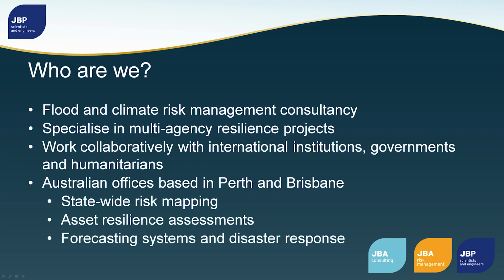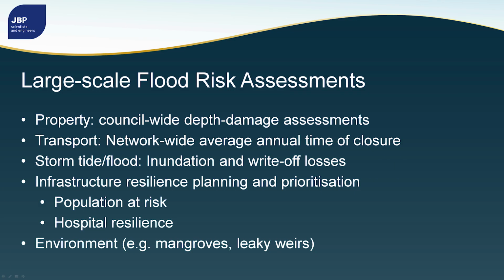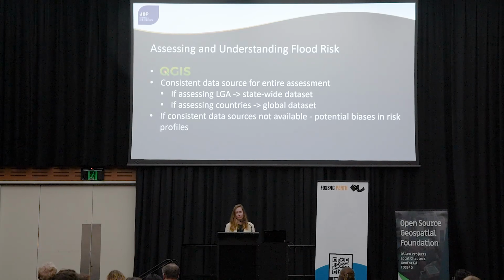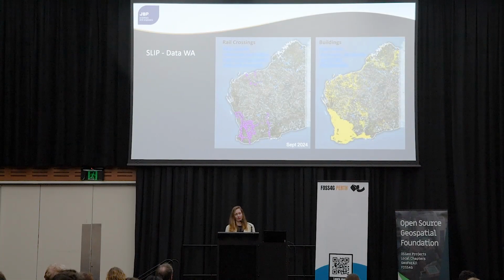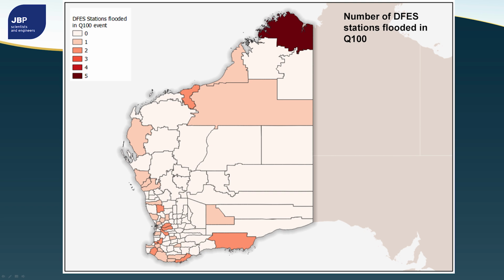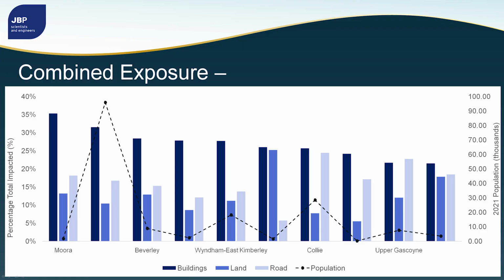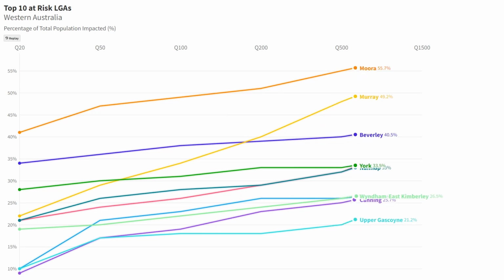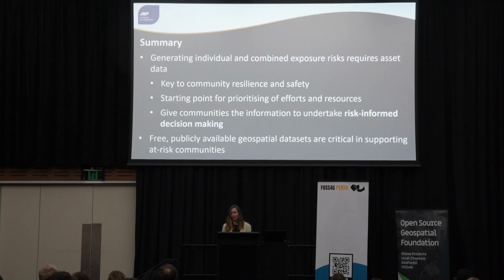Alexandra Maskell - Harnessing GIS and Free Open-Source Data for Flood Risk Assessments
Exploring the use of free, open-source geospatial datasets to improve flood risk assessments. We'll examine various flood hazard maps across WA, identify free datasets that can be leveraged to generate meaningful statistics and discuss how these insights can help a diverse range of stakeholders.